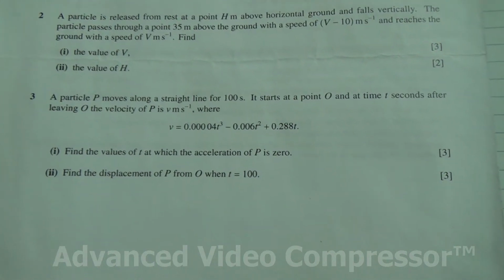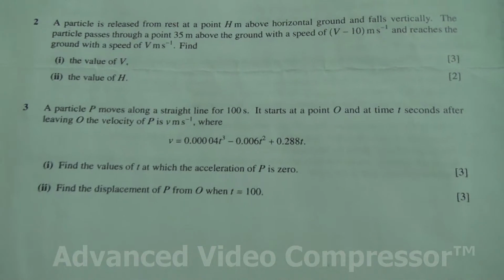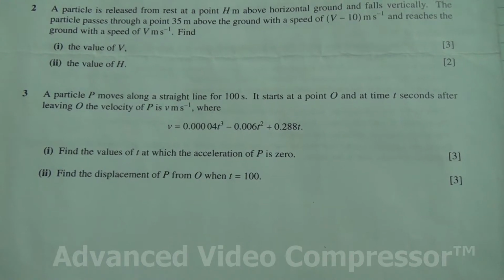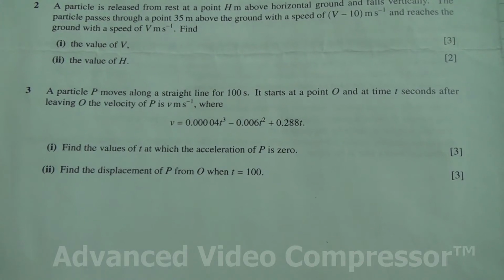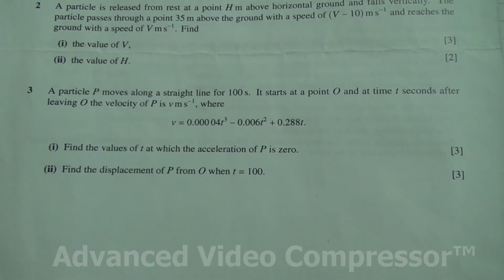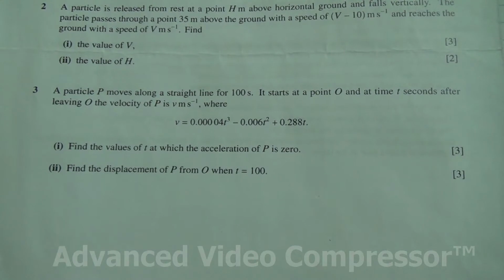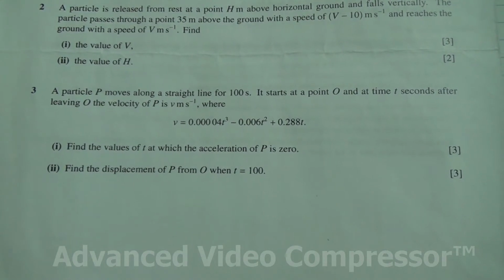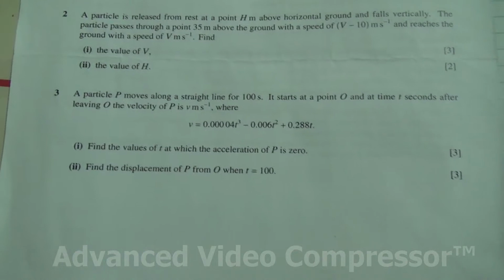Oct 2015 9709 42 M1 Q3 A Level Maths HSC